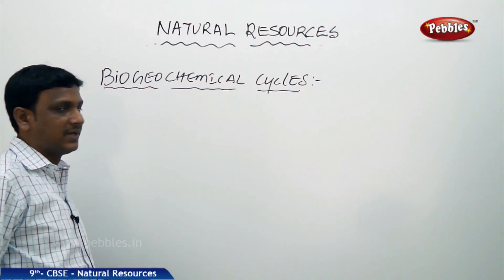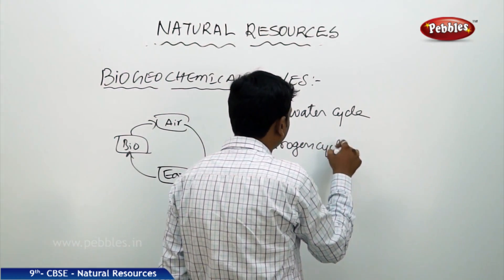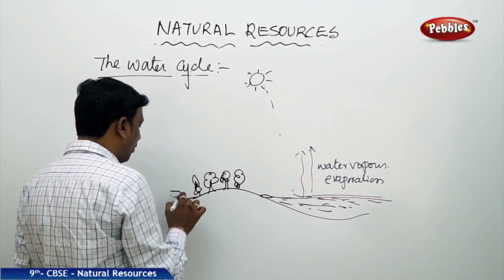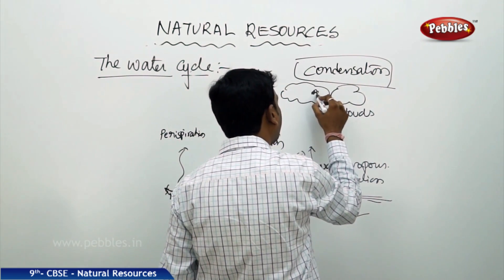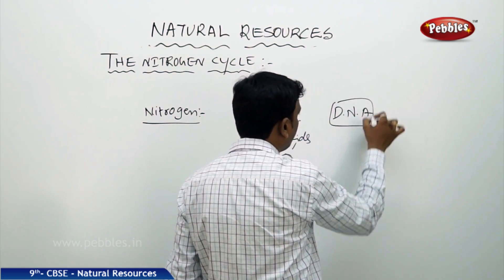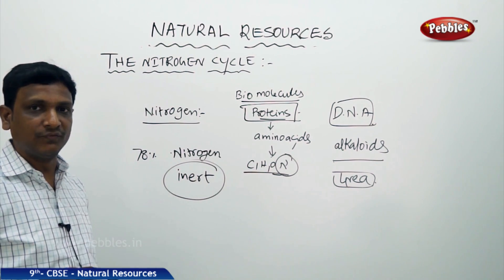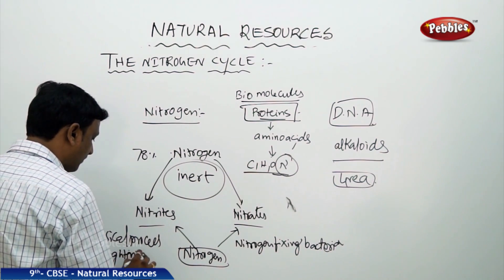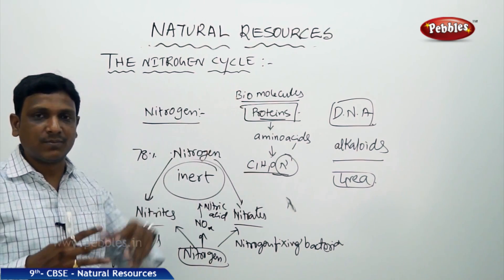The Nitrogen Cycle : Natural Resources | Biology | Class 9 | CBSE